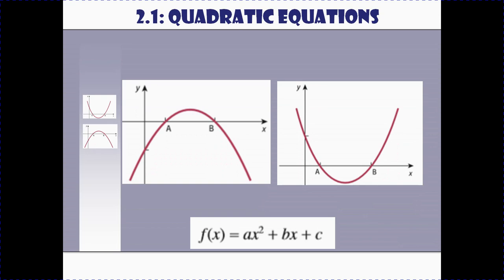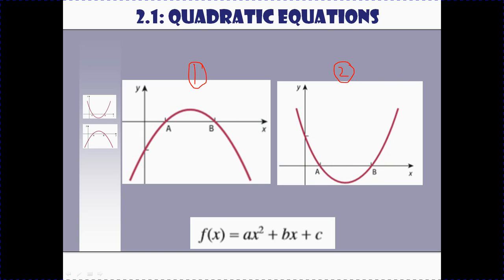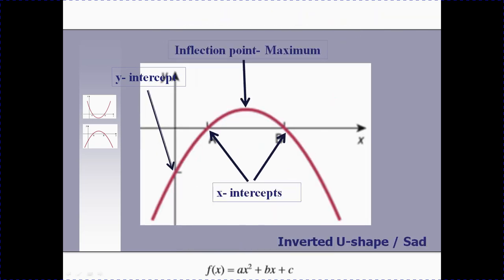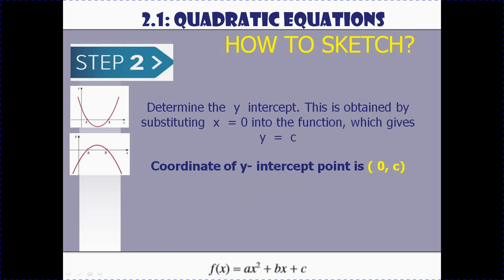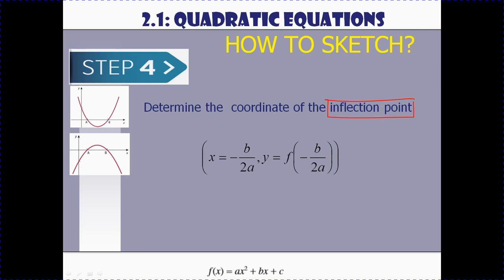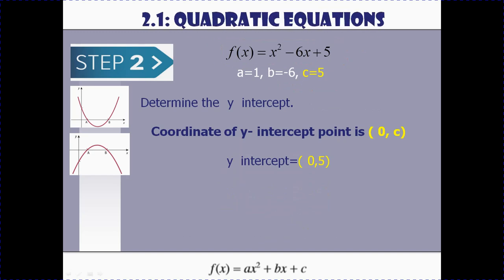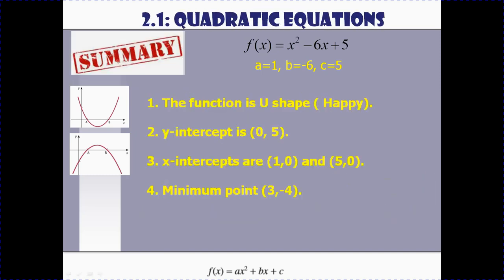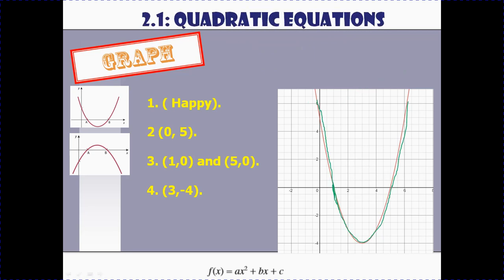Sketching quadratic equations